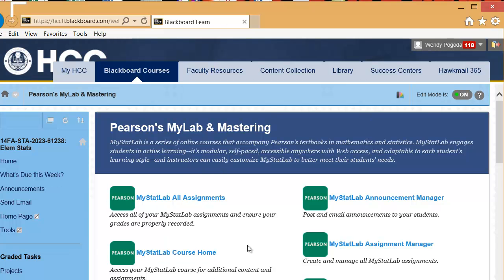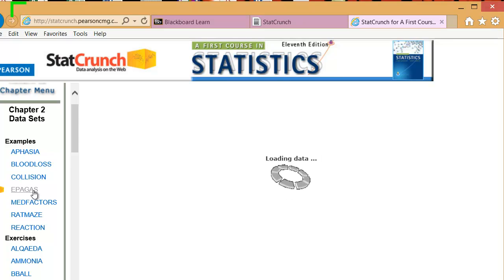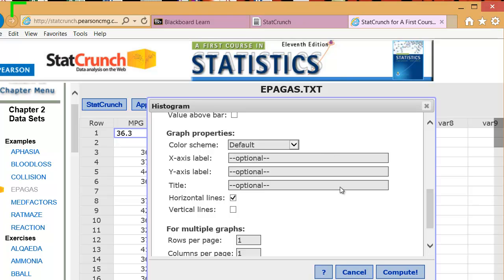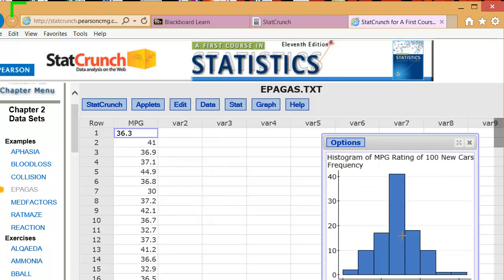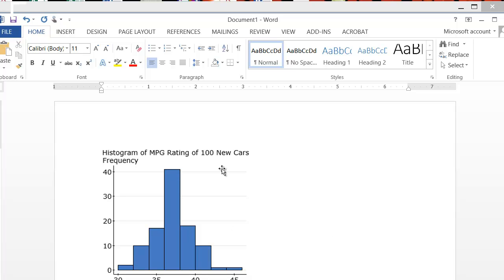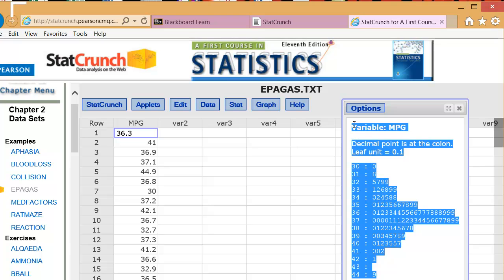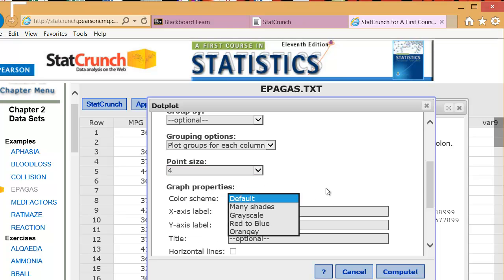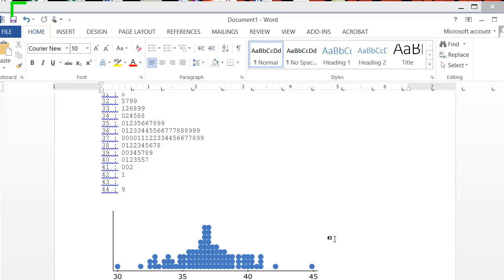HCC - STA2023 - Statcrunch Tutorial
Creating histograms, stem & leaf plots, and dot plots in StatCrunch.